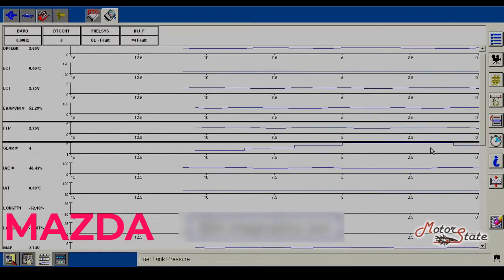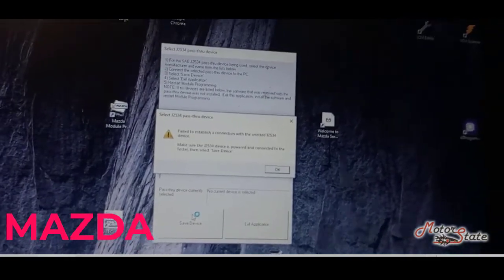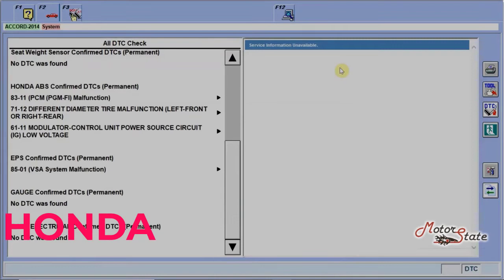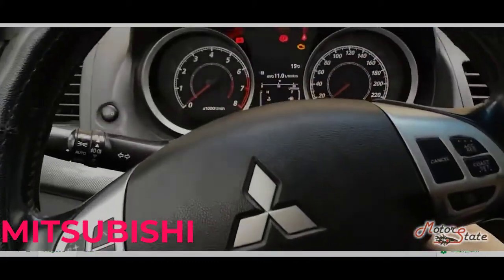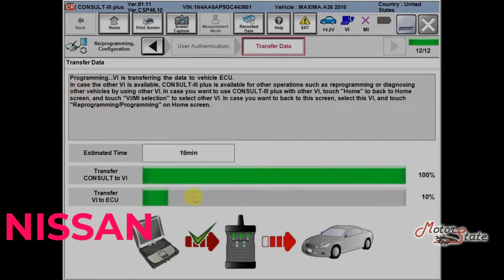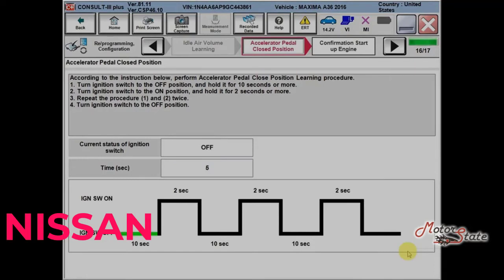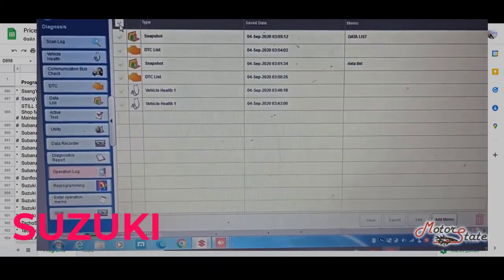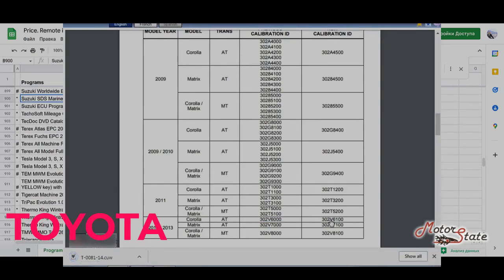TOP DIAGNOSTIC Software for JAPAN Cars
👉 I will install diagnostic/repair programs 🚗 auto, and select equipment 🔌 diagnostics/chip tuning 😉

0:09 Mazda Diagnostic software and VCI
4:18 Honda Diagnostic software and VCI
5:48 ISUZU Diagnostic software and VCI
7:03 Mitsubishi Diagnostic software and VCI
8:07 Nissan Diagnostic software and VCI
12:23 Subaru Diagnostic software and VCI
13:07 Suzuki Diagnostic software and VCI
14:07 Toyota Diagnostic software and VCI

This video about diagnostic programs for next Japan cars:
Mazda
Honda
ISUZU
Mitsubishi
Nissan
Subaru
Suzuki
Toyota